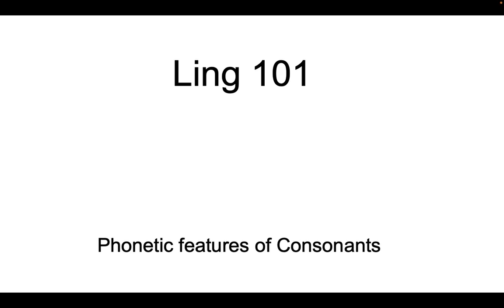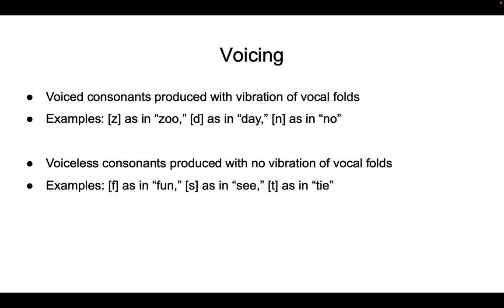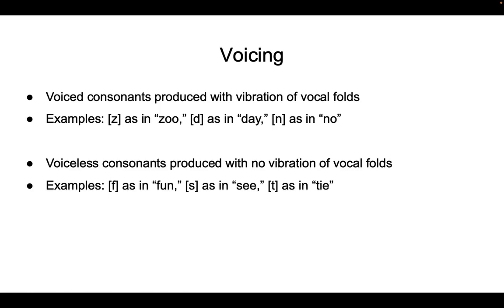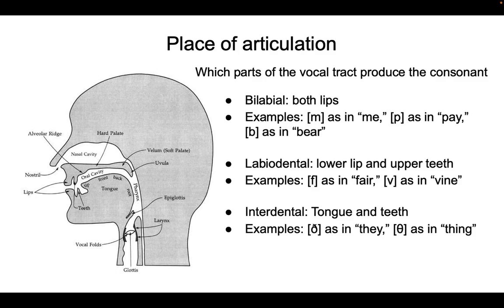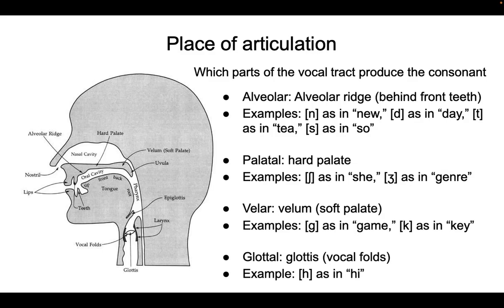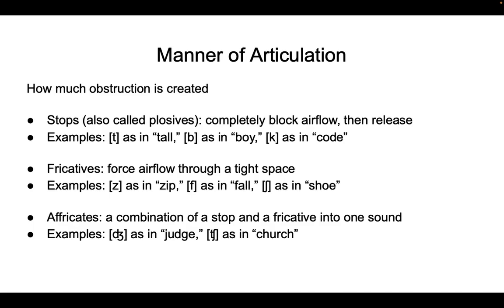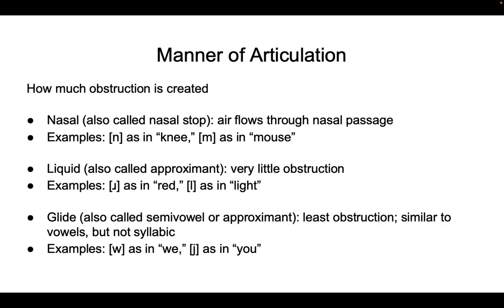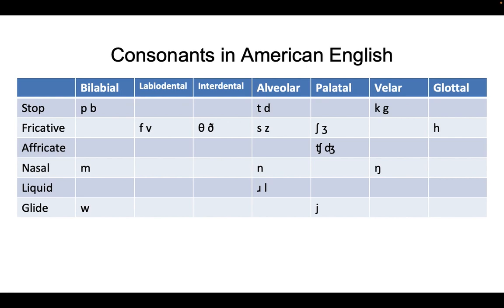1.1 Consonants Phonetic Features